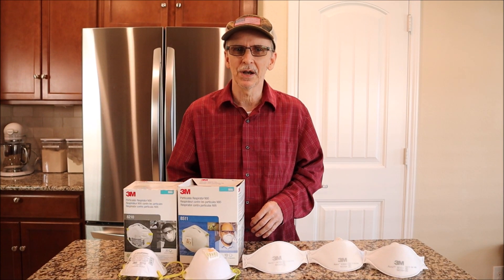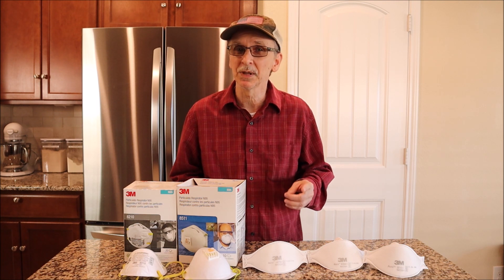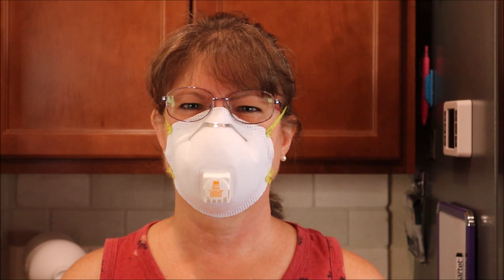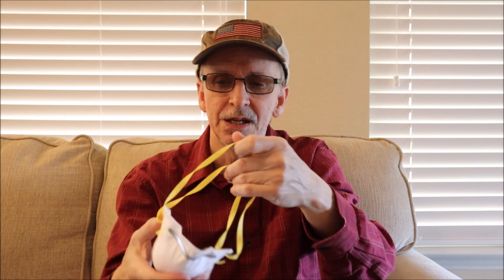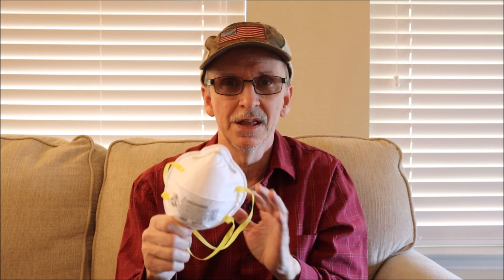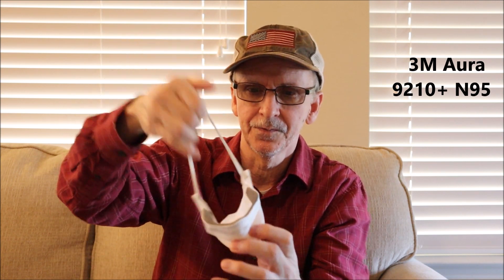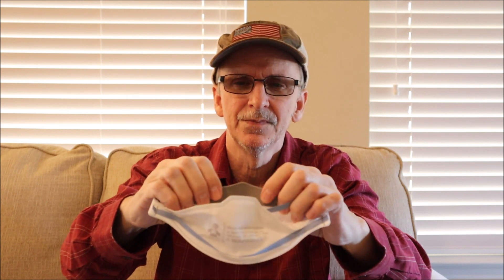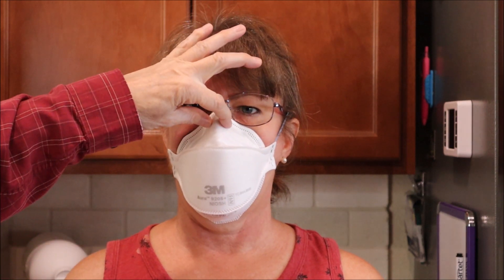Comparing Five N95 Masks - Best N95 Mask & Why Are They So Effective...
It may be a good idea to have some masks included into your preps because there has always been and will always be pandemics, and they can get a lot worse than the one we are in right now.  You may want to included them in your bugout bag as well.  There could be debris in the air you want to filter caused by various disasters.  If you are in a high risk group, as we are, you may want to consider N95 masks to help protect you from Covid.

My wife and I are older and are in a very high risk group.  That is why we wear N95 masks.

In this video, I compare the 3M 8511 N95 mask, 3M 8210 N95 mask, 3M Aura 9205+ N95 mask, 3M Aura 9210+ N95 mask,  and the Aura 1870+ N95 mask.
I also discuss how the N95 mask works.  Finally, I discuss the KN95 mask.

On the CDC site, they say, " When supplies are available, individuals may choose to use a basic disposable N95 respirator for personal use, instead of a mask, in some situations."  I have noticed masks becoming more available, so I decided to make this video... See CDC comment

Read what NIOSH says on the CDC site about exhalation valves on N95 masks:

3M 8210 N95  (Not sure how long link will be good)

3M 8511 N95  (Not sure how long link will be good)

3M Aura 9205+  (Not sure how long link will be good)

3M Aura 9210+   (Not sure how long link will be good)

3M Aura 1870+  (Not sure how long link will be good)